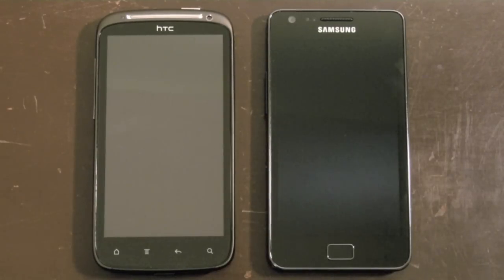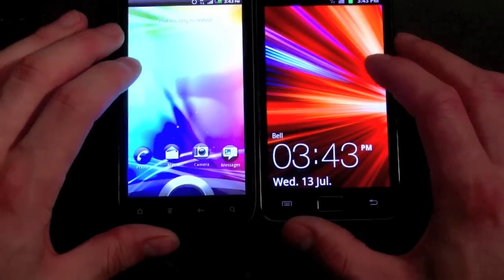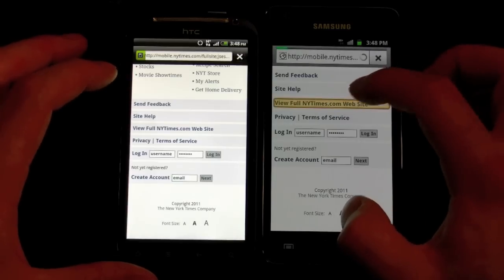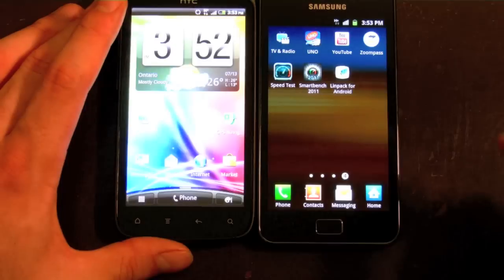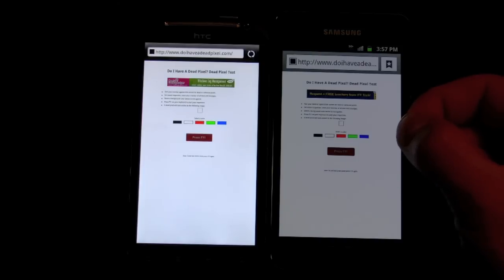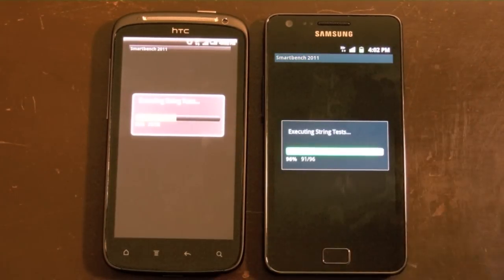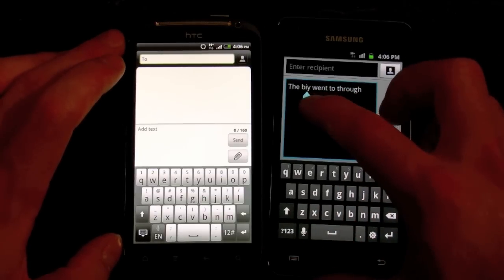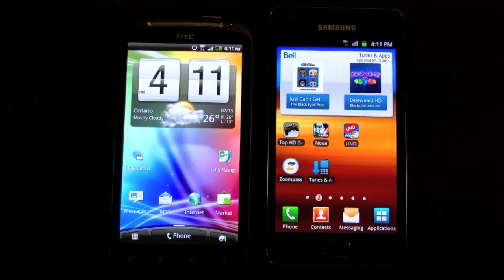Bell Superphone Showdown: HTC Sensation vs Samsung Galaxy S II